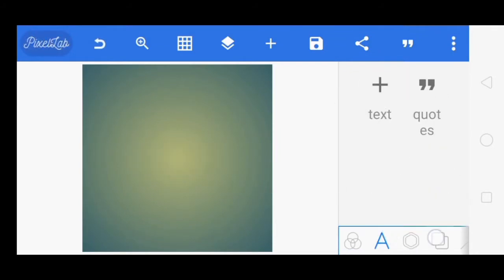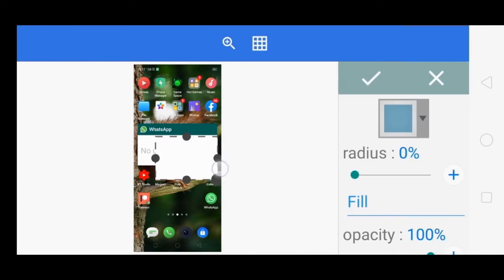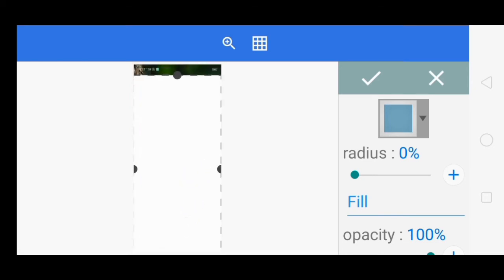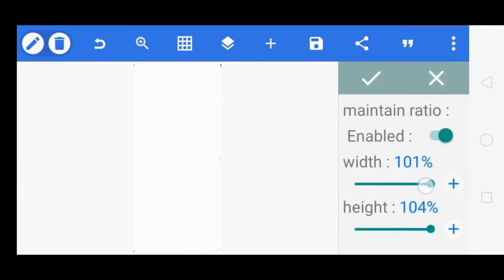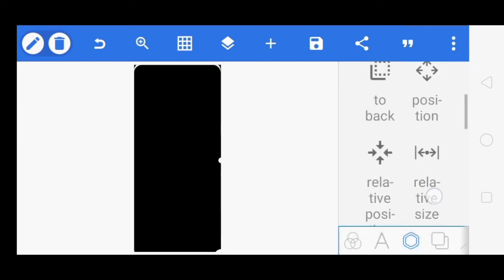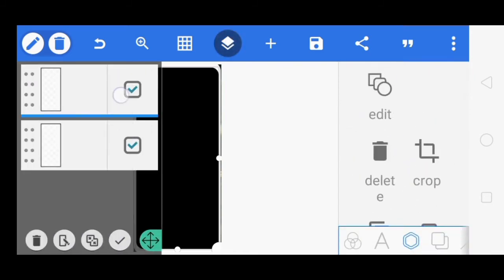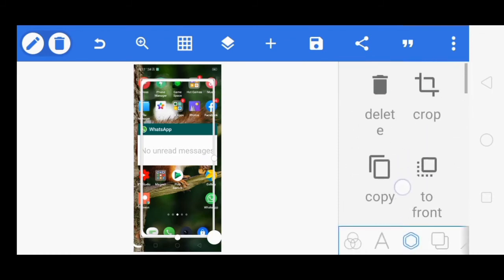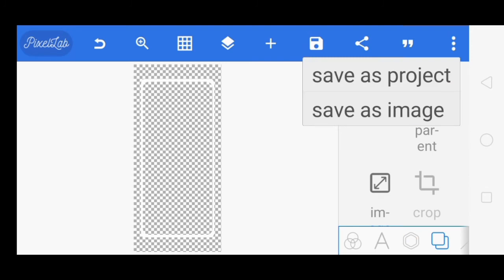Animated Mobile frame making in pixsellab Mobile frame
Animated Mobile frame in pixsellab
𝐓𝐨 𝐠𝐞𝐭 𝐅𝐞𝐚𝐭𝐮𝐫𝐞𝐝 𝐢𝐧 𝐦𝐲 𝐜𝐡𝐚𝐧𝐧𝐞𝐥

free intros
maker

My gears

Laptop

Laptop bag

My earphone buds

My smart watch